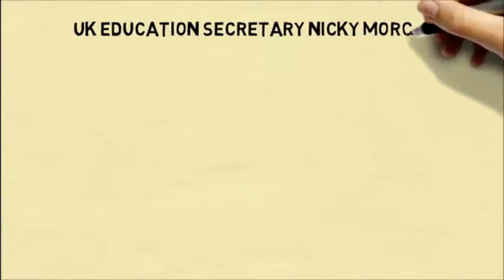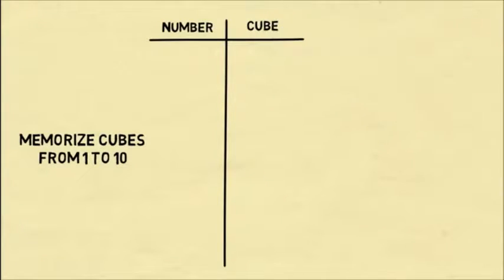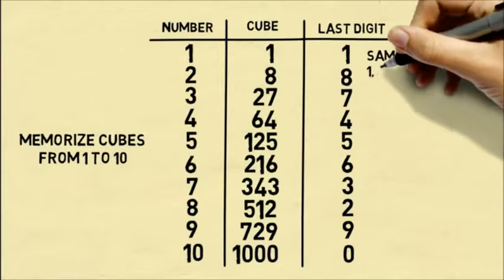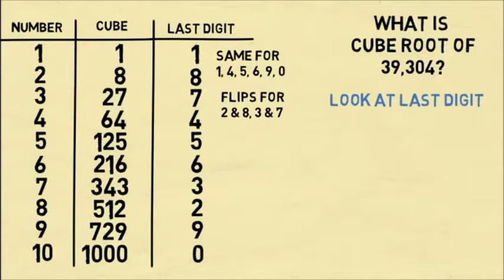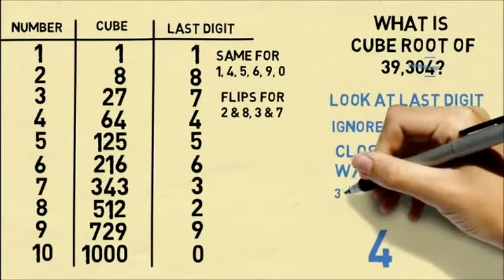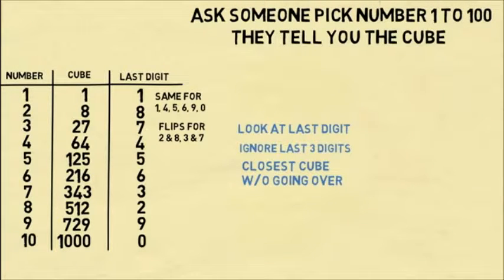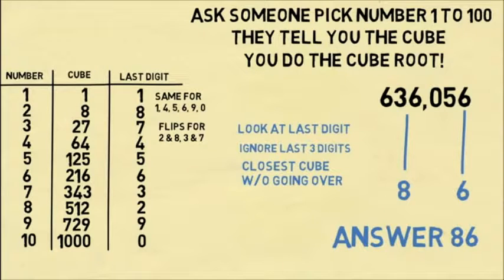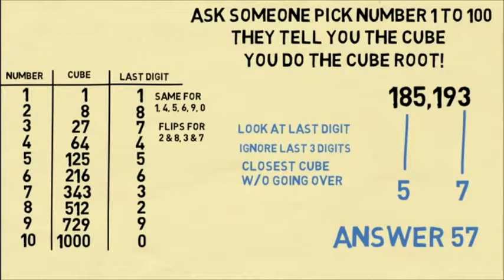How To Calculate Cube Roots In Your Head...!!